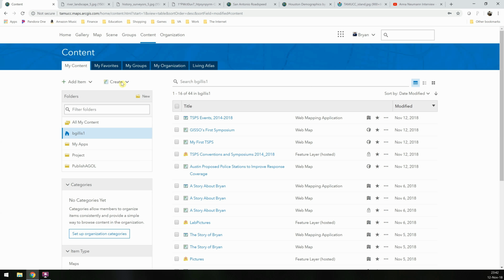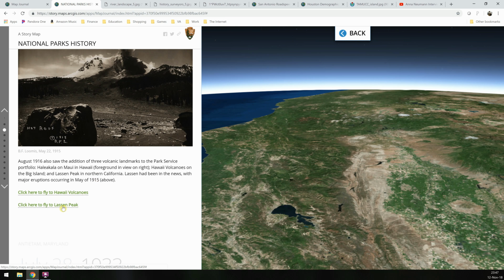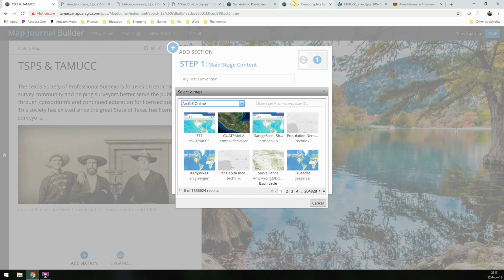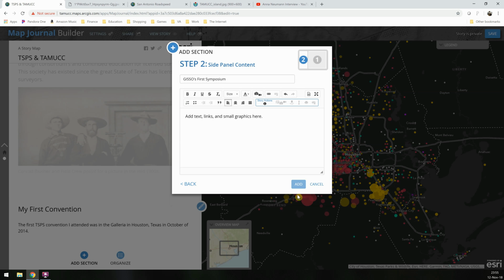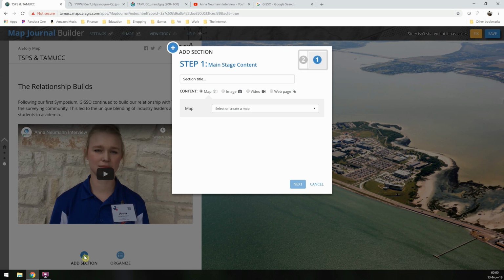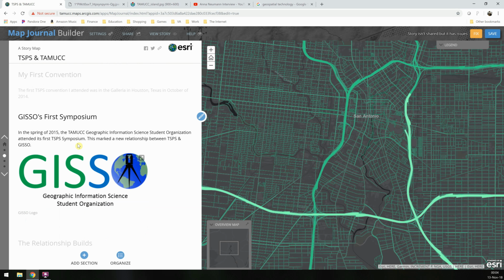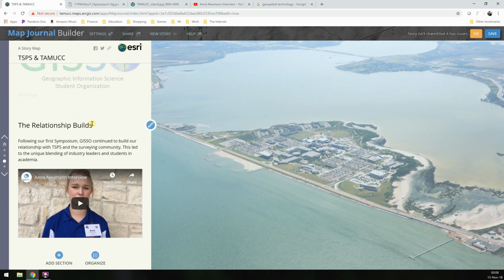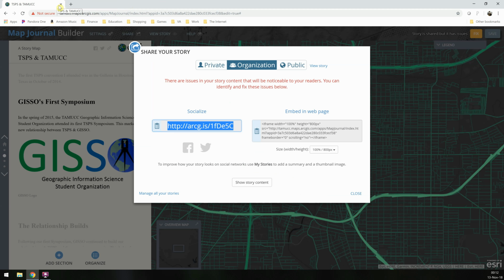GISC 1470 Lab 9 Walkthrough